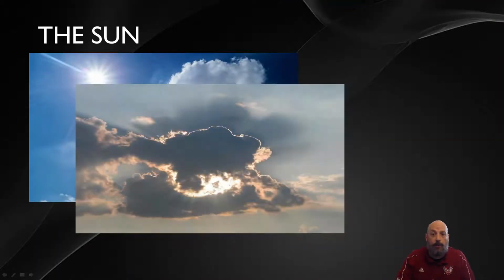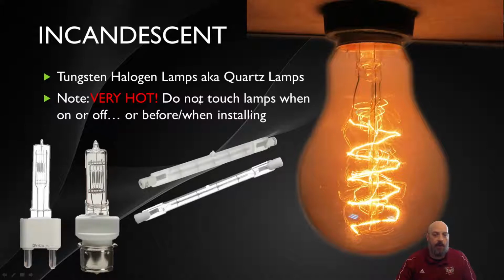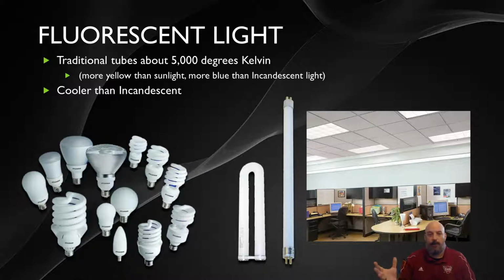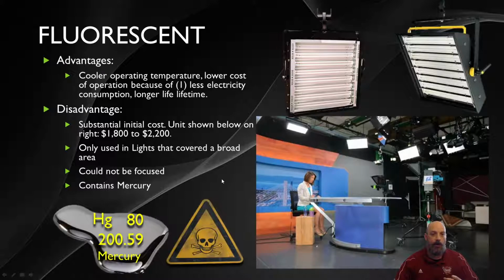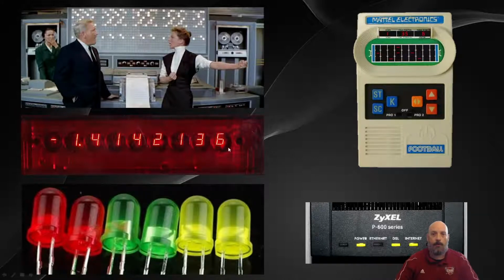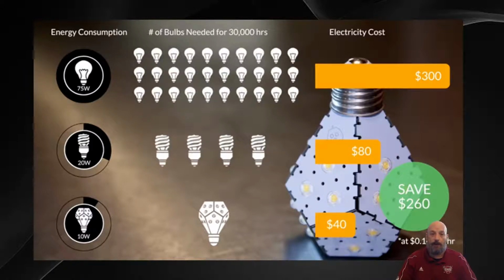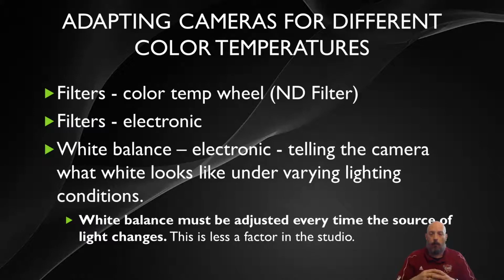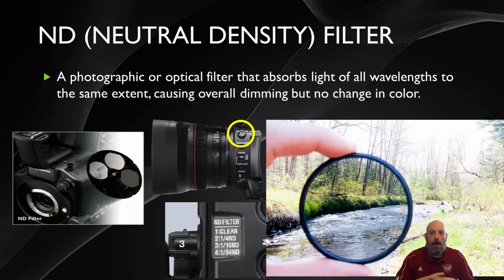Lights 1 - Contrast Ratio DON'T USE